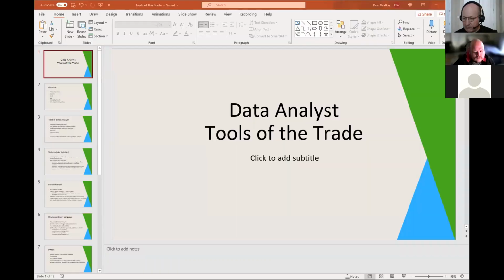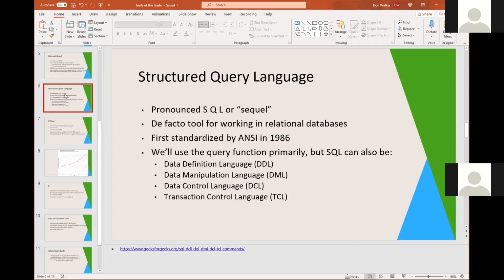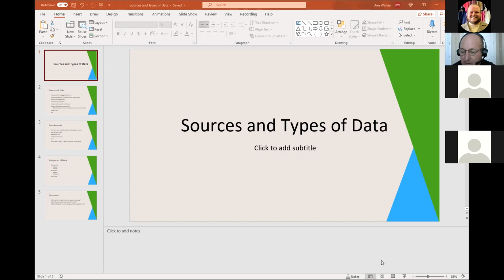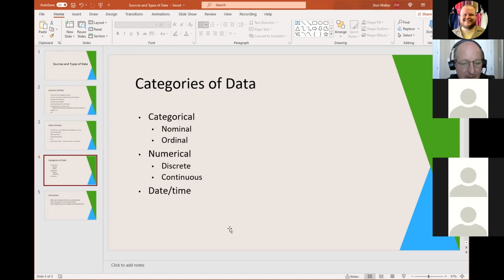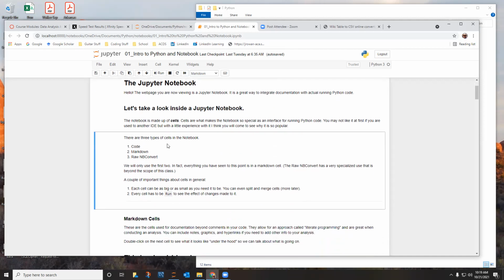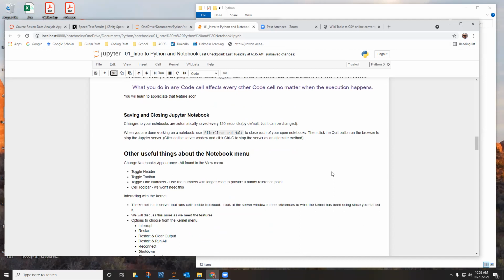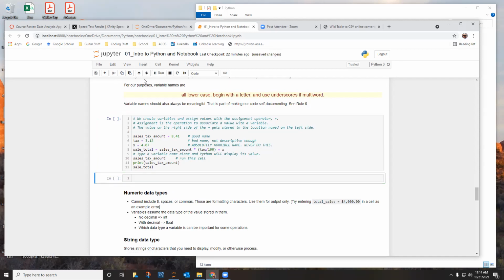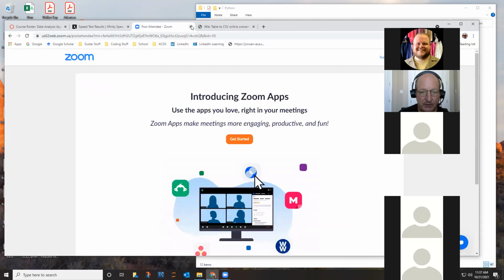DAAT19Oct21 21 October 2021